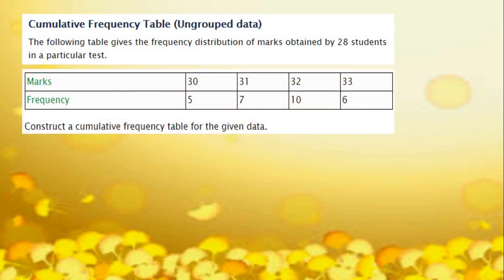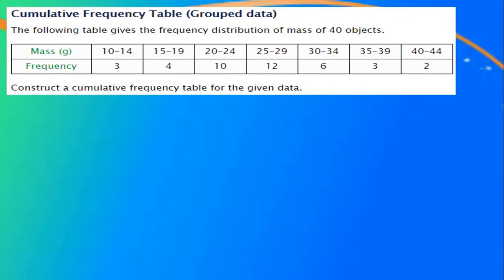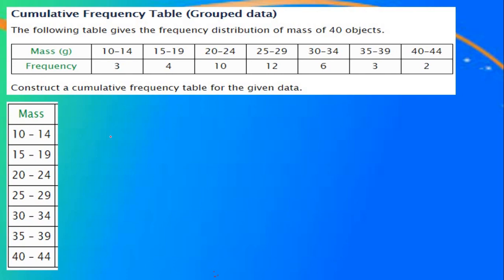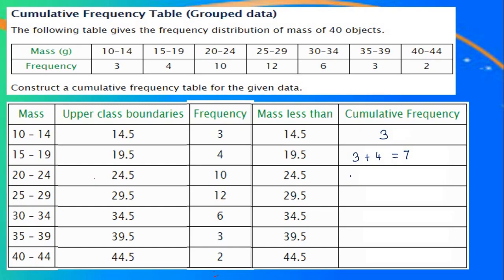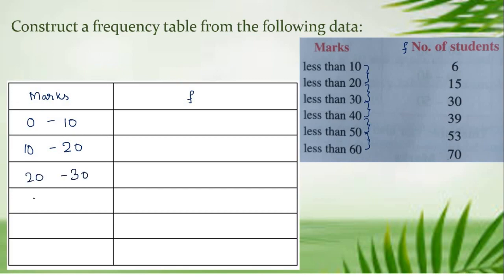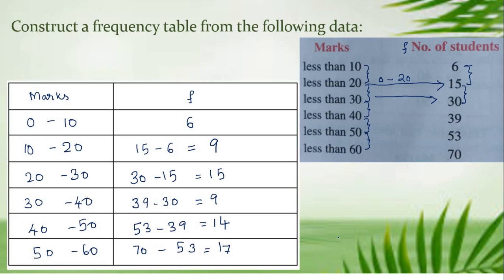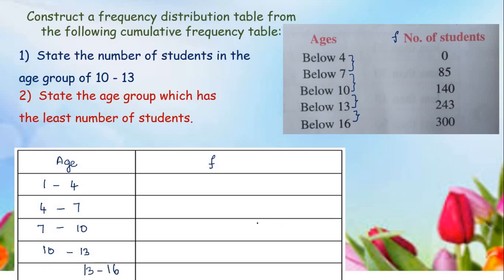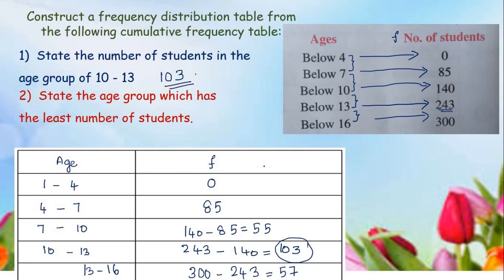Problems related to frequency distribution table and cumulative frequency distribution table.